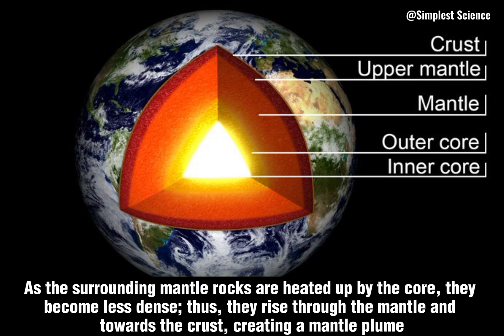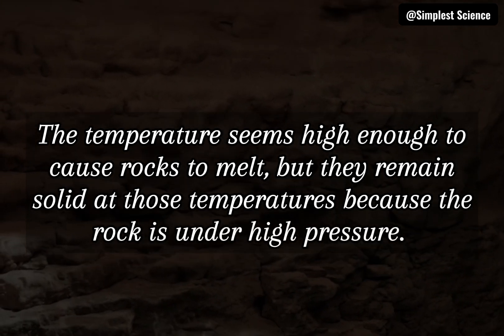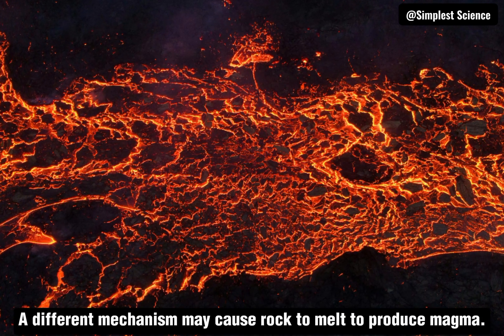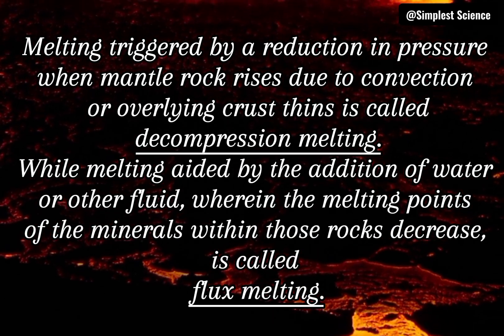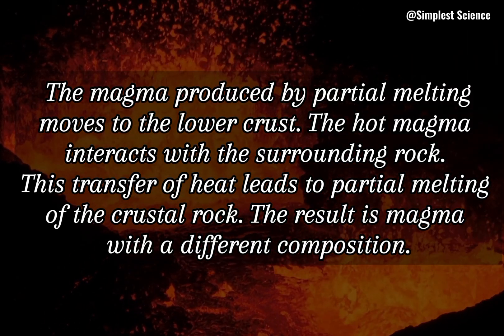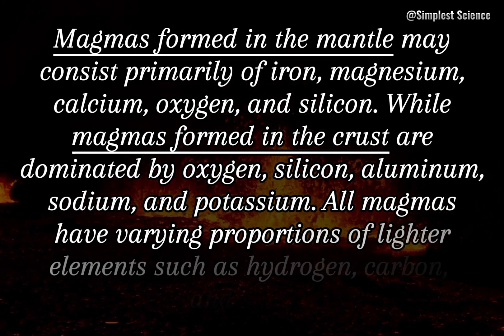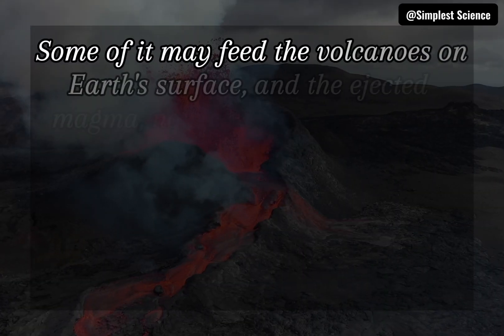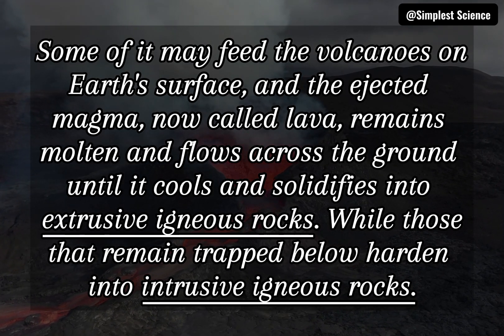How does magma form? What happens to it when it comes out of the volcano?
As the surrounding mantle rocks are heated up by the core, they become less dense; thus, they rise through the mantle and towards the crust, creating a mantle plume. The temperature seems high enough to cause rocks to melt, but they remain solid at those temperatures because the rock is under high pressure. The melting temperature of mantle materials is affected by the pressure on the rocks, the presence of water in the surrounding mantle, and the minerals found in the rocks that melt. A different mechanism may cause rock to melt to produce magma. Melting triggered by a reduction in pressure when mantle rock rises due to convection or overlying crust thins is called decompression melting. While melting aided by the addition of water or other fluid, wherein the melting points of the minerals within those rocks decrease, is called flux melting. The magma produced by partial melting moves to the lower crust. The hot magma interacts with the surrounding rock. This transfer of heat leads to partial melting of the crustal rock. The result is magma with a different composition. Magmas formed in the mantle may consist primarily of iron, magnesium, calcium, oxygen, and silicon. While magmas formed in the crust are dominated by oxygen, silicon, aluminum, sodium, and potassium. All magmas have varying proportions of lighter elements such as hydrogen, carbon, and sulfur. As this magma continues to rise to the surface, it forms a pool of magma. Some of it may feed the volcanoes on Earth's surface, and the ejected magma, now called lava, remains molten and flows across the ground until it cools and solidifies into extrusive igneous rocks. While those that remain trapped below harden into intrusive igneous rocks.

Some of it may feed the volcanoes on Earth's surface, and the ejected magma, now called lava, remains molten and flows across the ground until it cools and solidifies into extrusive igneous rocks. While those that remains trapped below, hardened into intrusive igneous rocks.

Because it has been exposed to a cooler air temperature, it hardens instantly, depriving the mineral crystals of a chance to grow. Thus, the rocks that form have a very fine-grained or even glassy texture that requires magnification in order to see the invisible crystals. So, these rocks that form from lava and solidify quickly on the Earth's surface are known as extrusive igneous rocks.